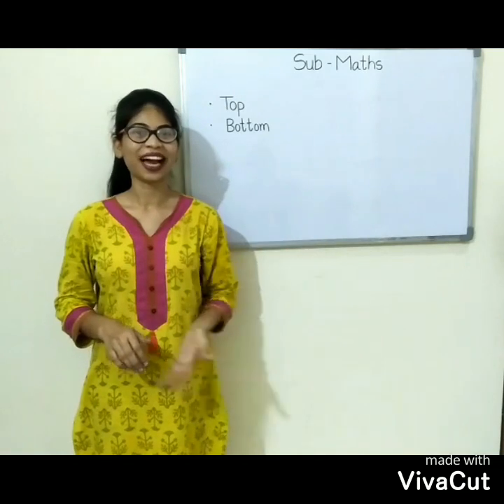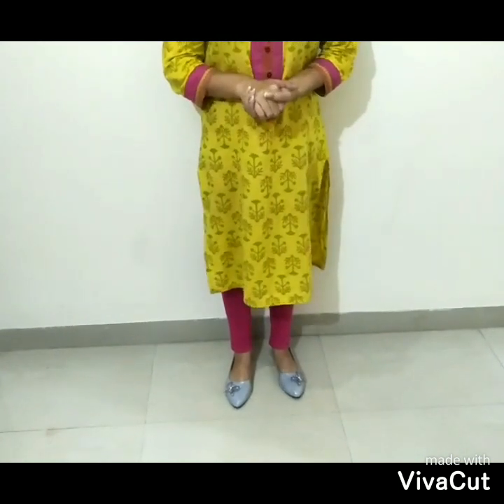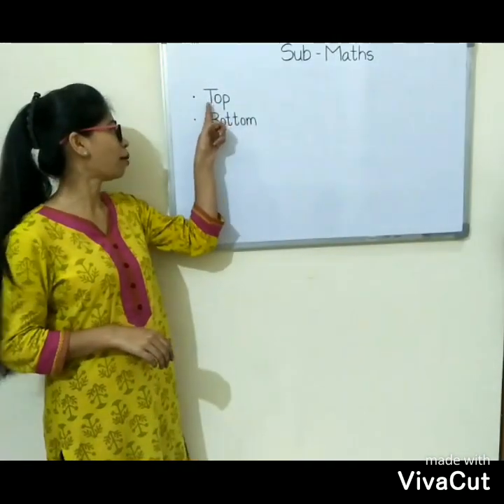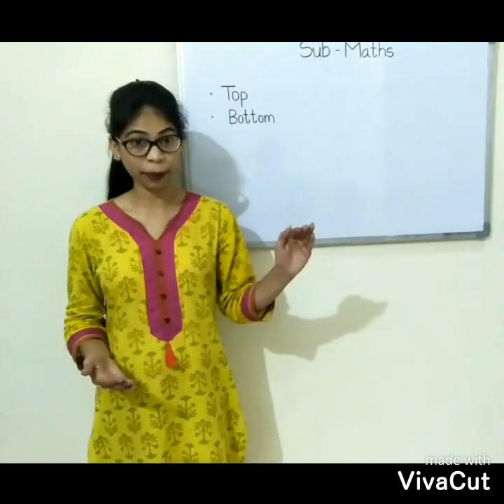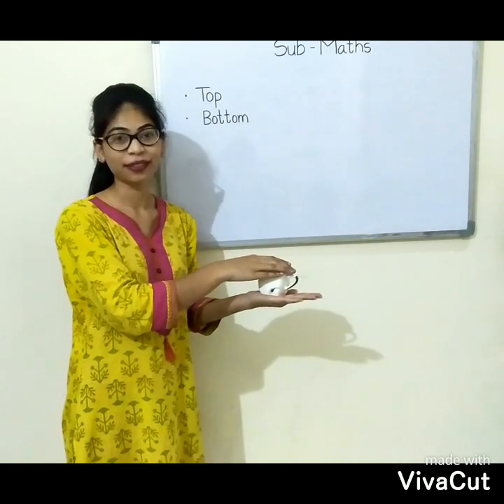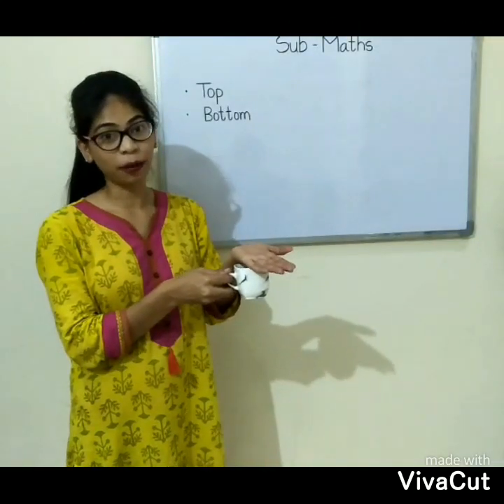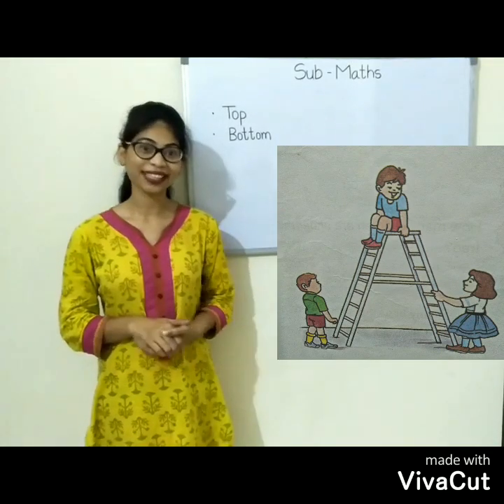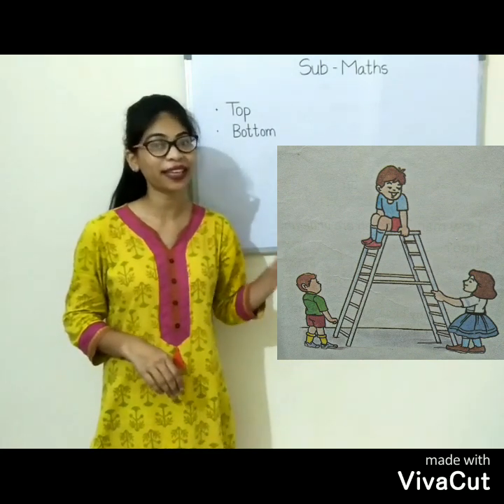CBSE/Class-1/Maths/Spatial- Understanding/ Top and Bottom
Class1 SpatialUnderstanding Top/Bottom